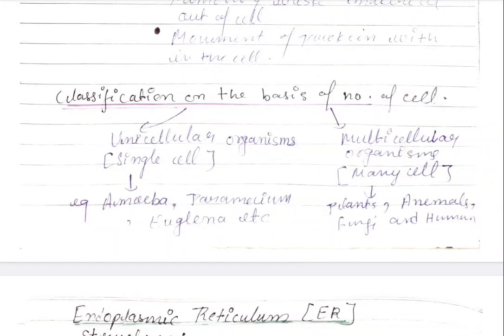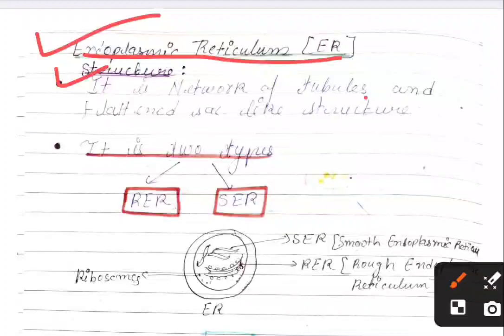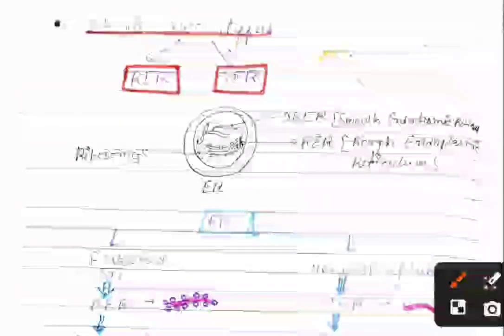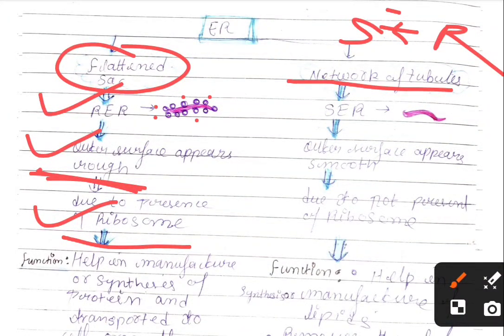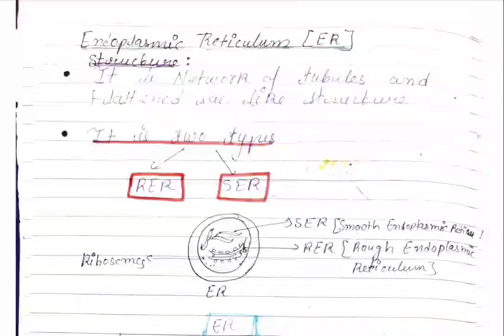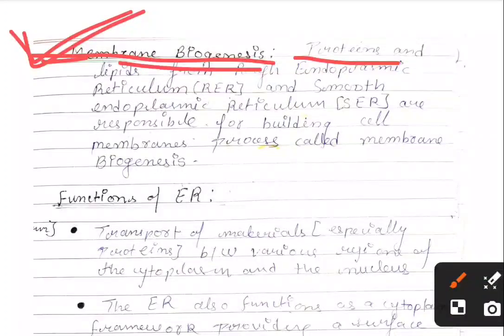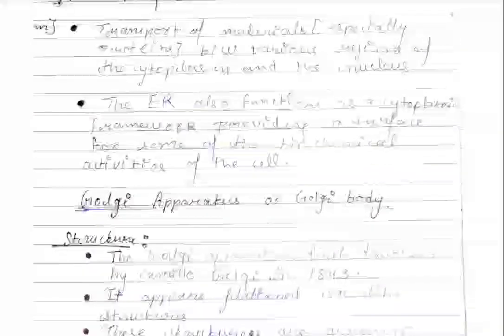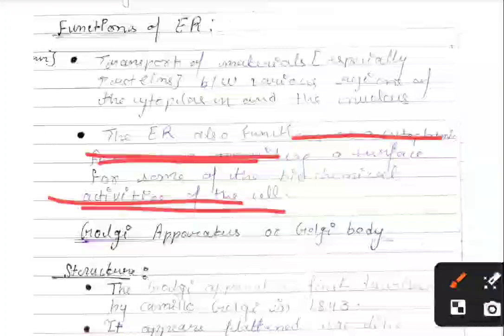Endoplasmic Reticulum (Structure and function)-Part:5